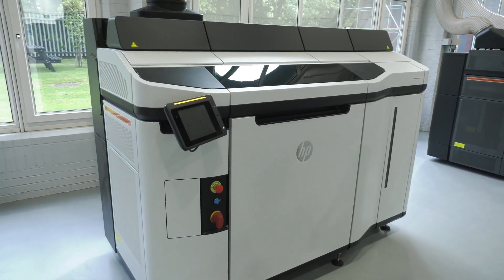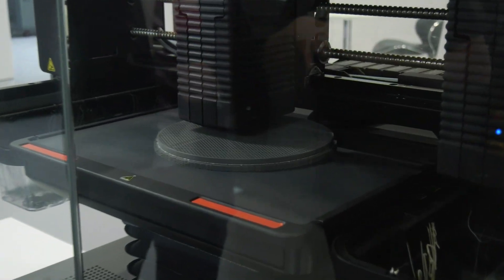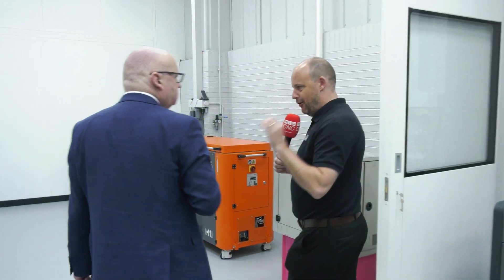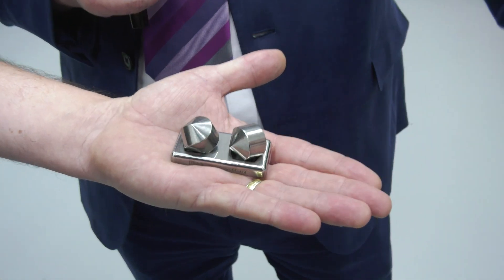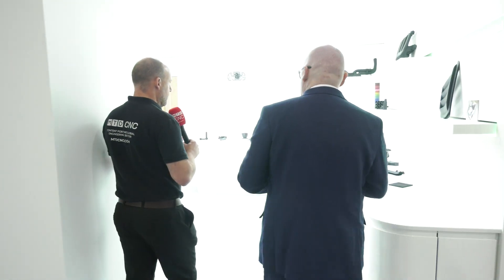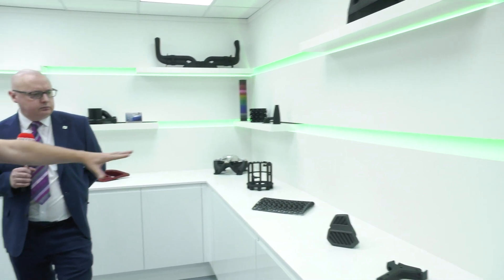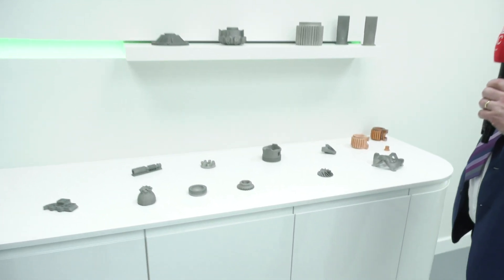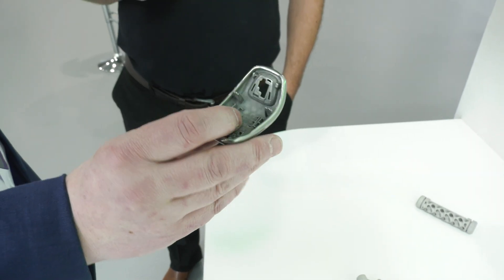FIRST LOOK; filmed today, MTD gets a tour of the new Matsuura Additive Manufacturing Centre.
FIRST LOOK; filmed early this morning, Paul Jones of MTDCNC gets a tour of the all new Matsuura Additive Manufacturing Centre in Leicestershire with Matsuura Additive Manufacturing Manager Peter Harris.